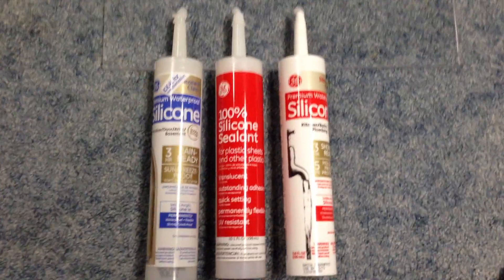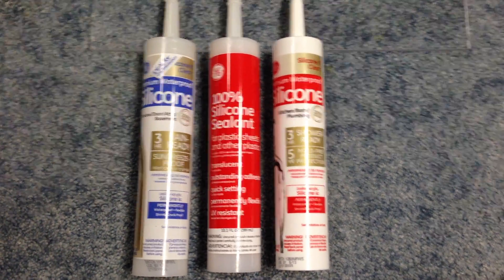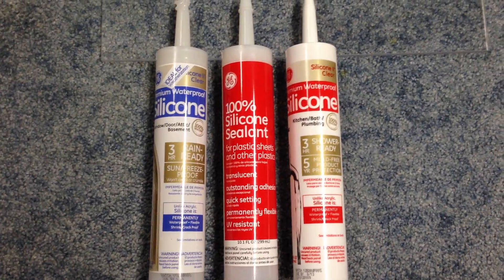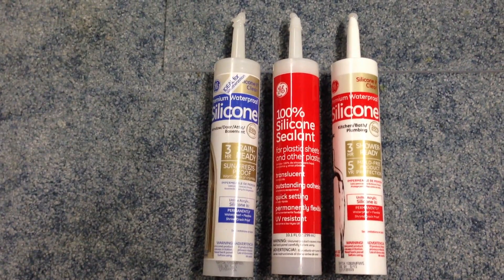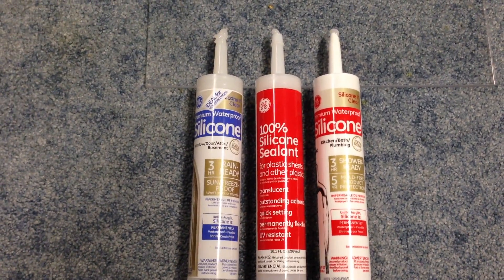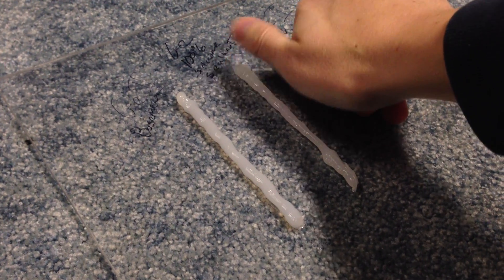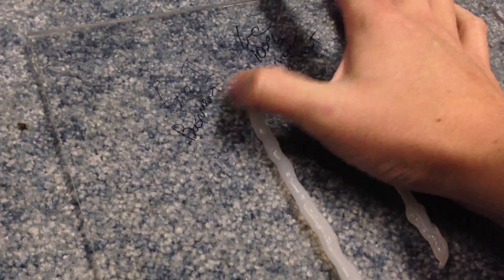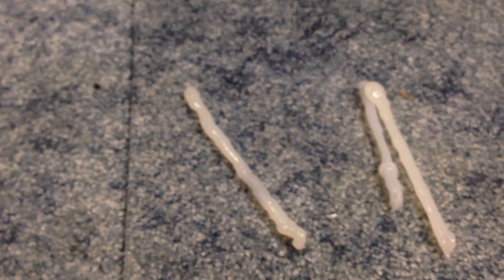Silicone Product Test on Acrylic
Please share these results, and spread them around.  I googled this stuff for hours and saw nothing but debates and stories, no where that anyone had ever tested this, just a lot of what-ifs and speculation based on some that used it and it worked versus some that used it and it failed.  If I had been able to find a simple test like this, it would have saved me hours on some projects.  Hopefully this helps a bunch of people out.

Three GE Silicon brands tested on a piece of Acrylic.

The 3 tested;
GE Silicone II - Window/Door/Attic/Basement
GE Silicone - 100% Silicone Sealant for Plastic sheets and other plastics
GE Silicone II - Kitchen/Bath/Plumbing